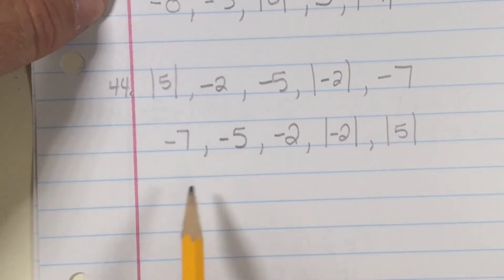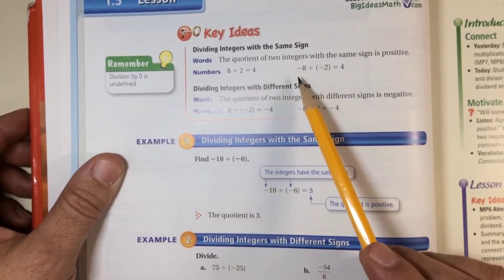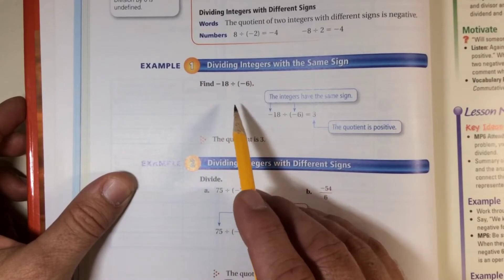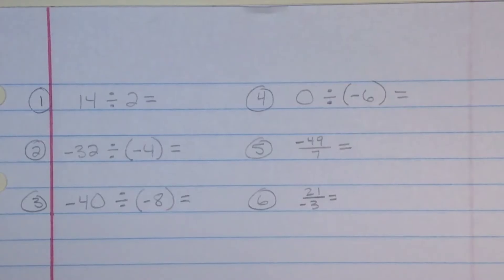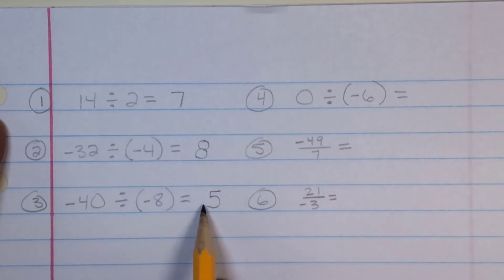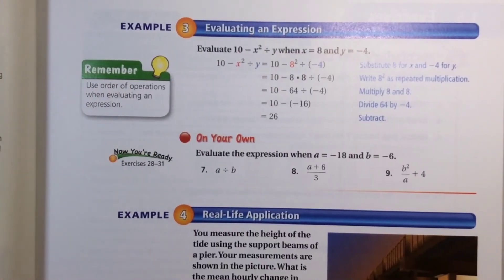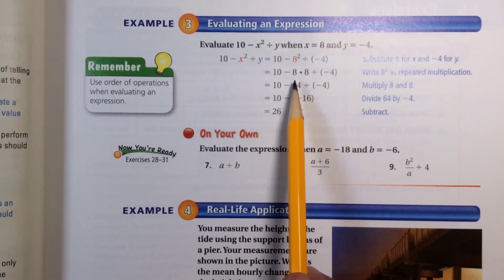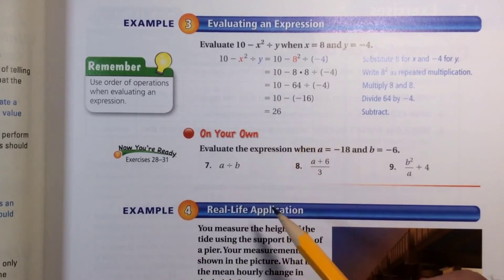Lesson 1.5 (Part 1)